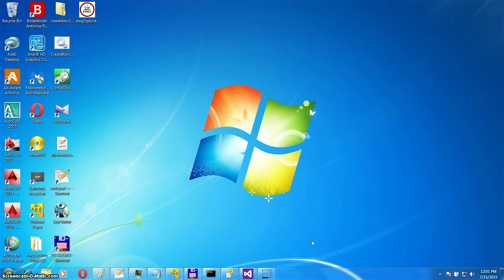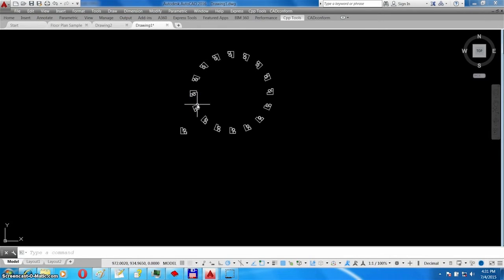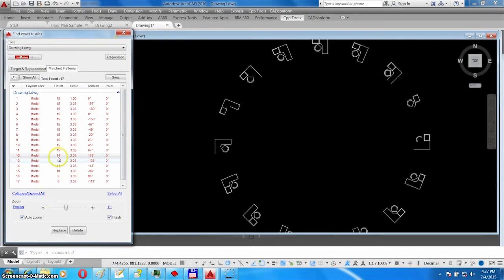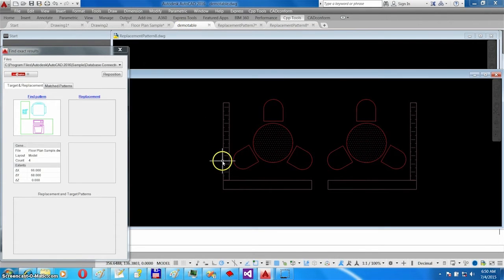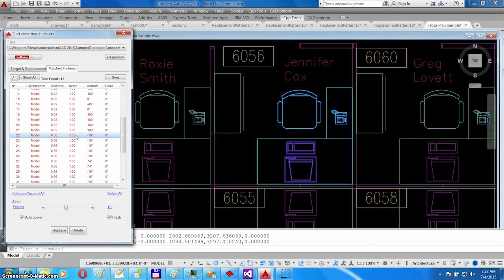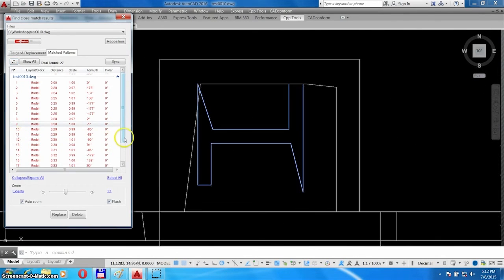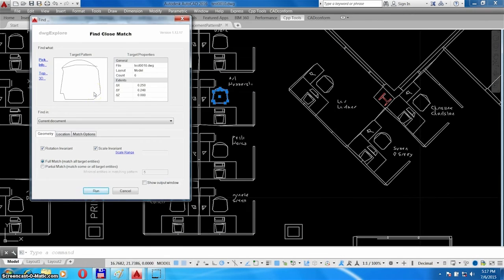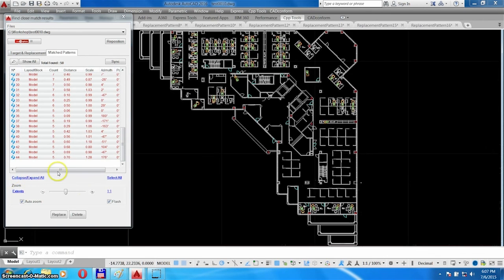Find and Replace Objects in AutoCAD with dwgExplore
This is full tutorial for dwgExplore. It explains basics of application and shows
How to find and replace identical (copy/pasted) objects/patterns (groups of lines, texts, blocks, leader, etc. …) eventually transformed by rotation and/or scaling

How to find and replace similar objects/patterns (groups of lines, texts, blocks, leader, etc. …)